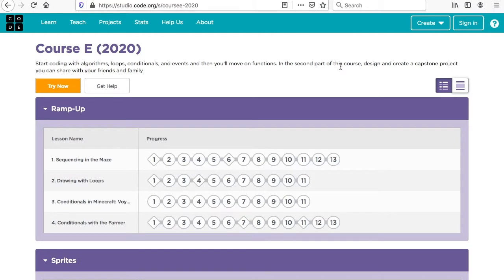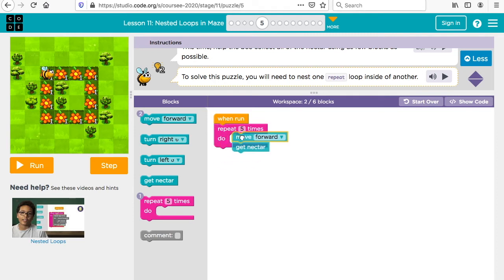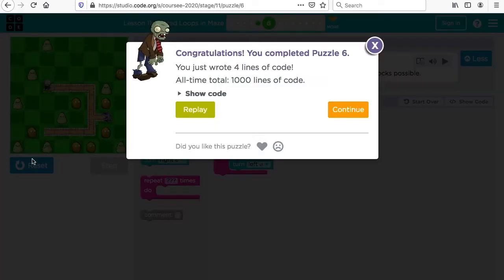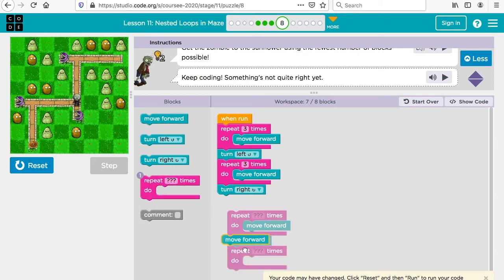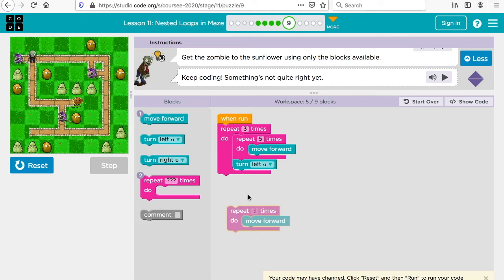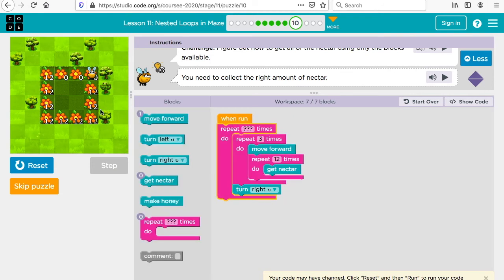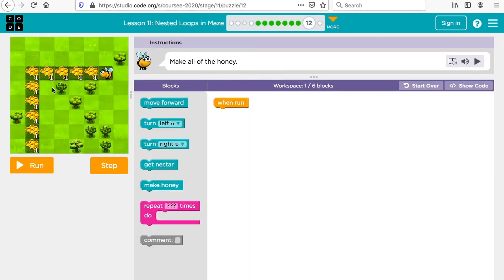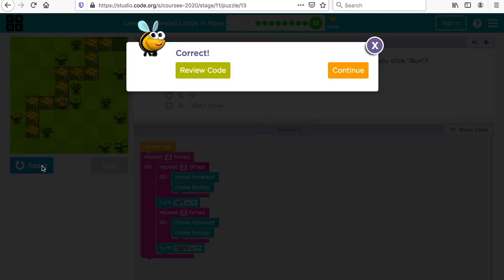Gr 4 Nested Loops